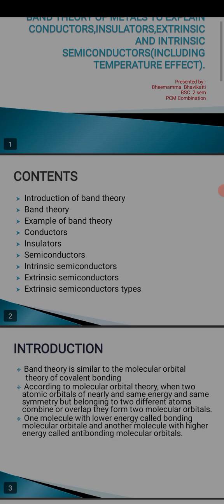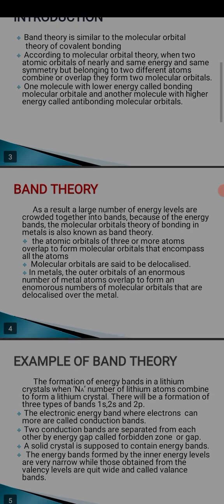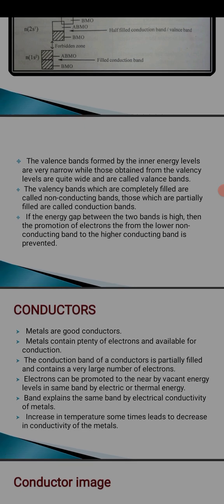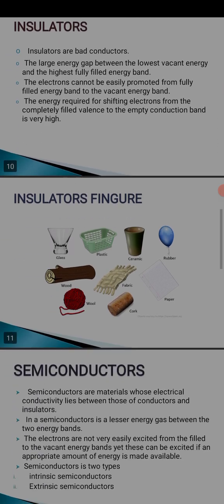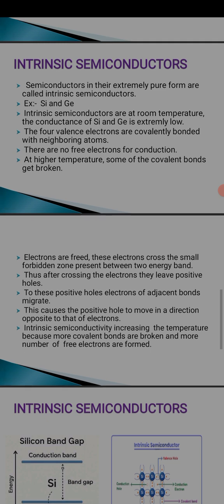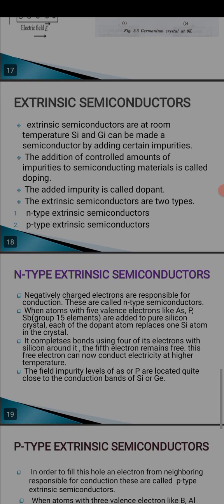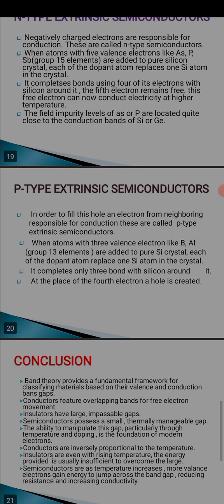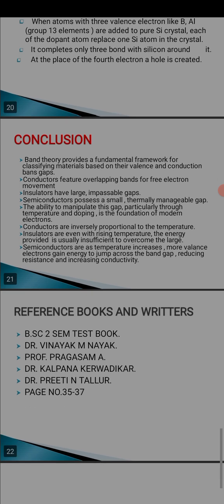22 March 2026